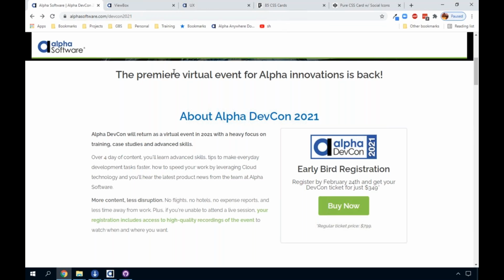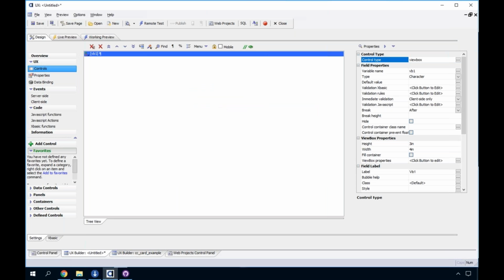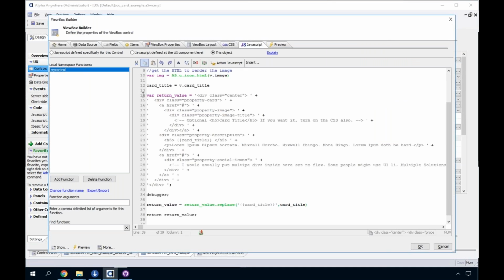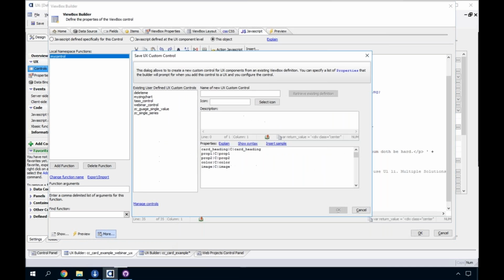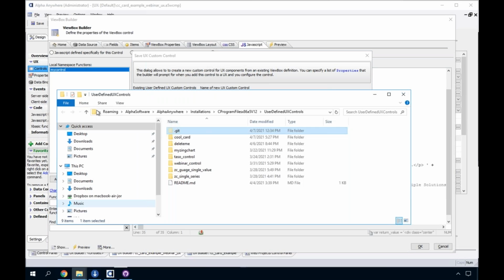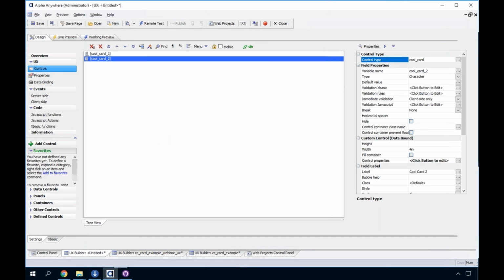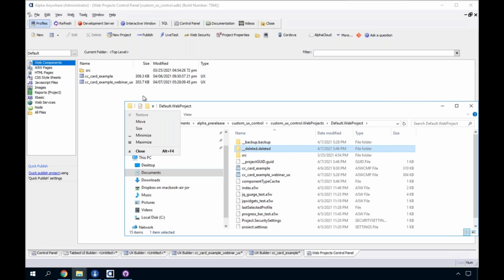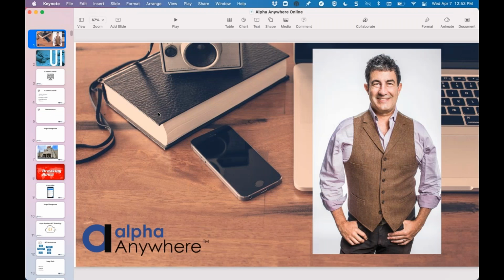User Defined Custom Controls (Part 2): Creating a Card Interface - 2021.04.07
Alpha Anywhere Q&A for 2021 April 07 - Dion shows us how to integrate a CSS design for the new Custom Control capability.

(0:00)
Devcon News (1:57)
TransForm News (2:19)
Custom Control Review (3:40)
Sample CSS from CodePen (6:10)
Creating Custom Control in Alpha Anywhere Development Environment (9:20)
Sharing Custom Controls (30:13)
Q&A: How do I add an AJAX callback to a Xbasic Function on a Tabbed UI? (39:27)
Q&A: How do you clear deleted files from the server and preview folders? (43:56)
Q&A: Can you extend the time for Live Test? (51:35)

--- QUESTIONS? ---

--- LINKS ---